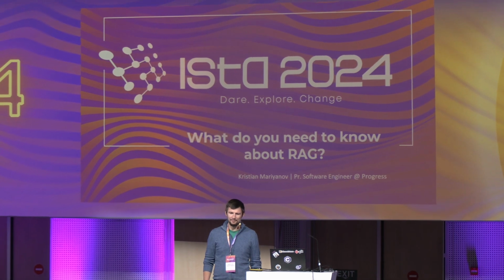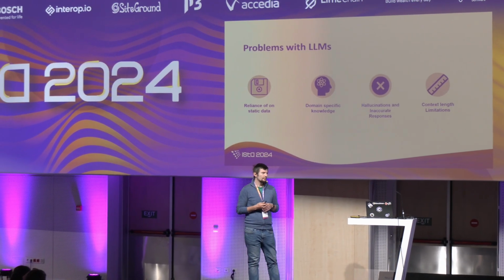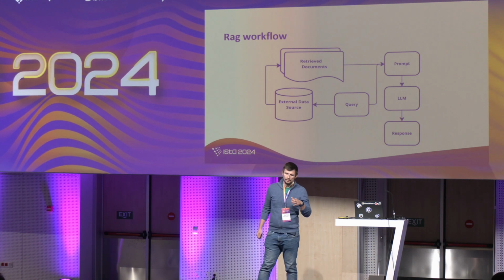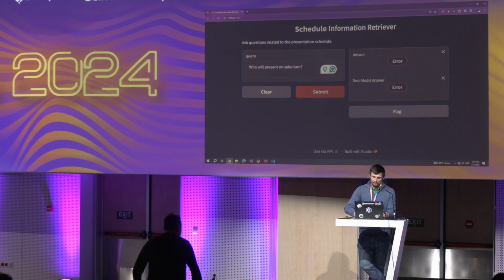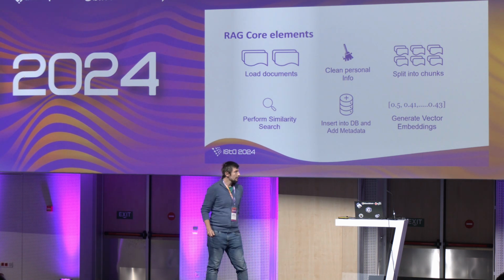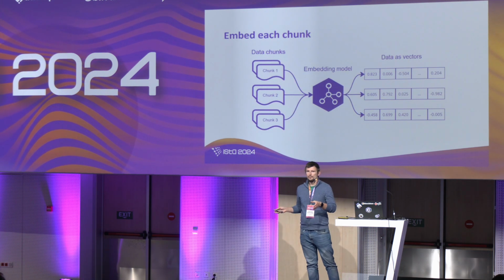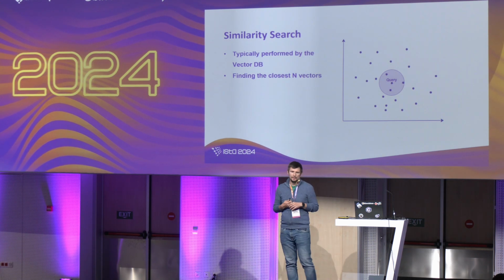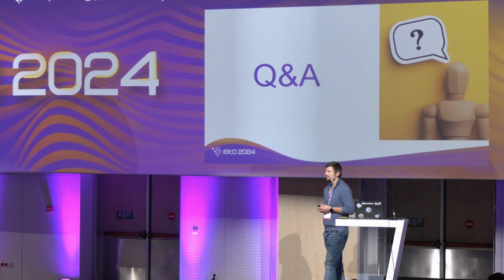What do you need to know about RAG(Retrieval Augmented Generation)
Kristian Mariyanov
Principal Software Developer, Progress
I’m a Principal Software Developer at Progress. I love to learn new technologies and solve hard problems.

In the past 1 year, my focus has been on AI and how it can improve our productivity.

We’ll explore the fundamentals of Retrieval Augmented Generation (RAG), which combines retrieval and generative models for enhanced AI capabilities. We’ll look at the practical applications of RAG such as implementing a simple customer support chatbot. Additionally, we’ll explore vector databases, understanding their role in storing and retrieving information efficiently, while highlighting best practices and advanced techniques for maximizing RAG’s potential.